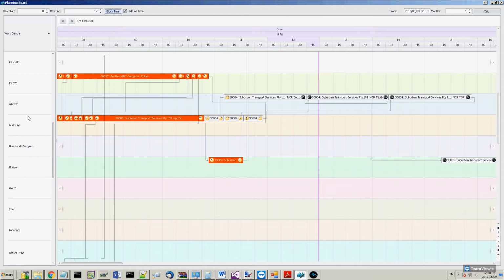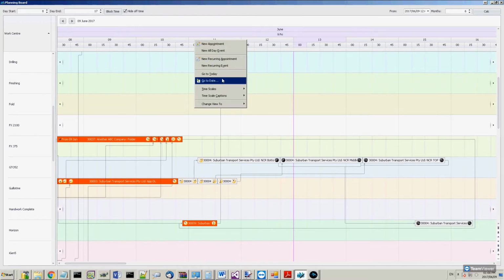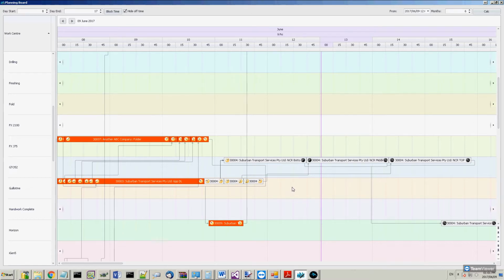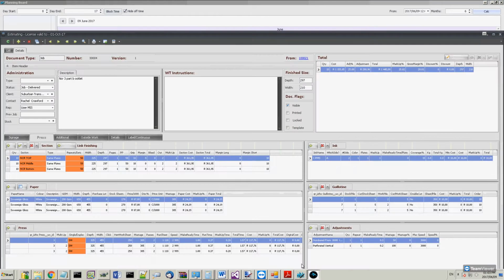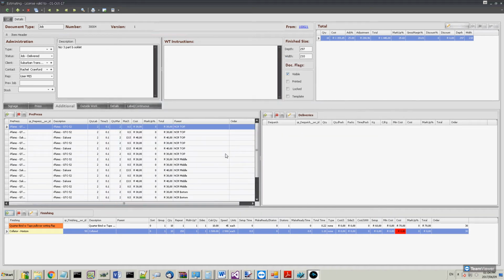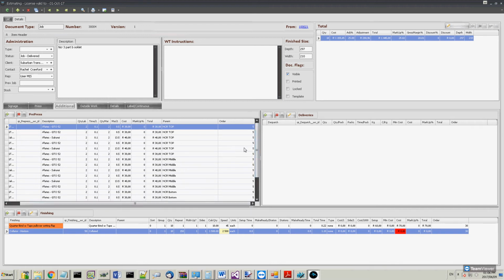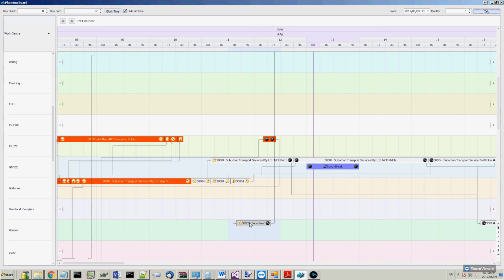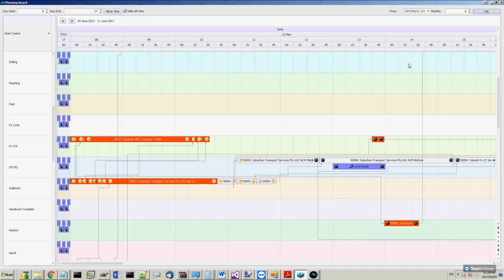Dolphin Graphical Gantt Chart Planning Board Demonstration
This is a full demonstration of the Dolphin Scheduling module.